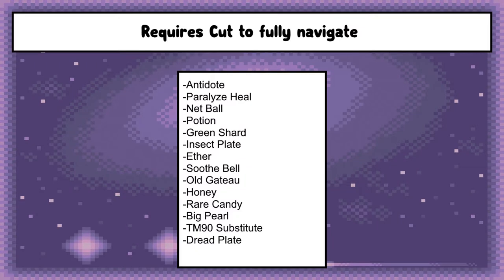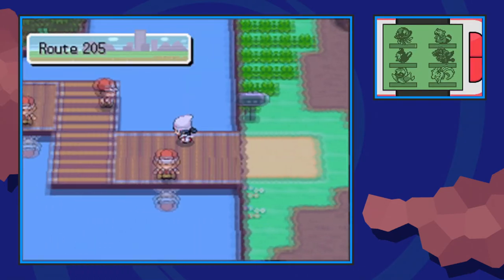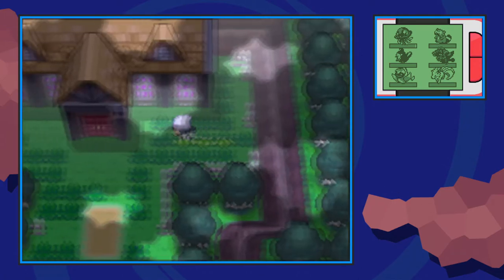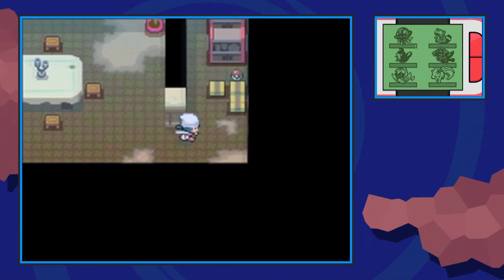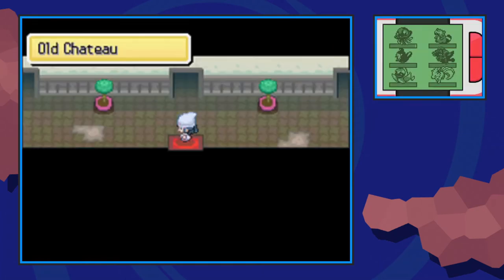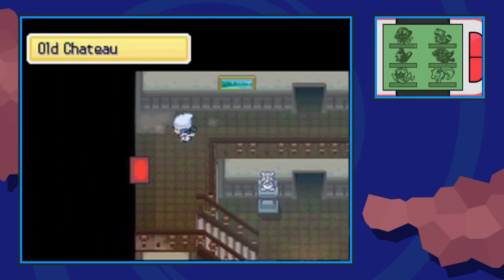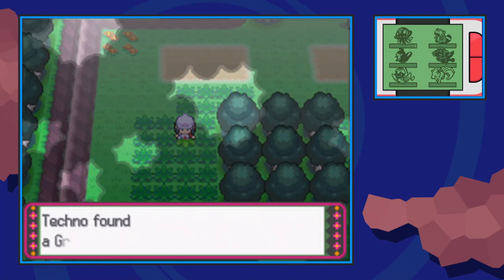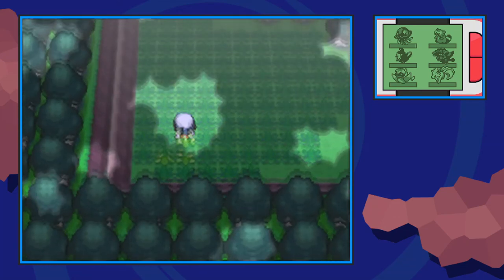EVERY Item in Eterna Forest & Old Chateau - Pokémon Platinum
This video shows where to find every item in Eterna Forest & Old Chateau in Pokémon Platinum.